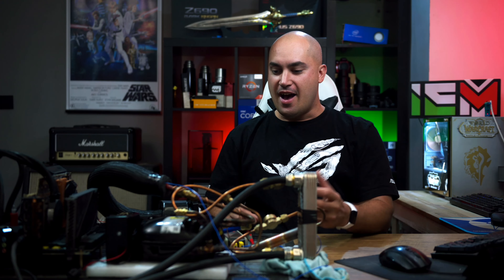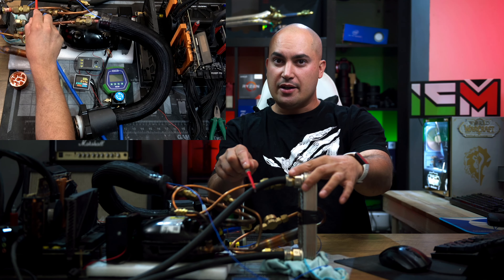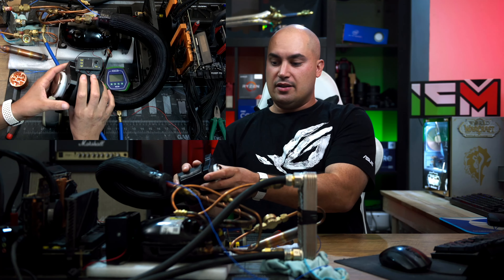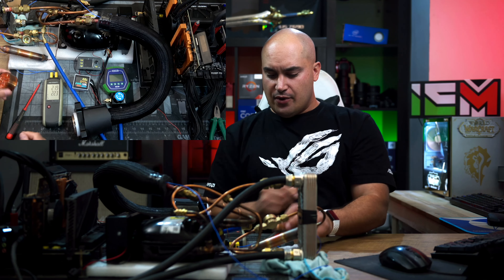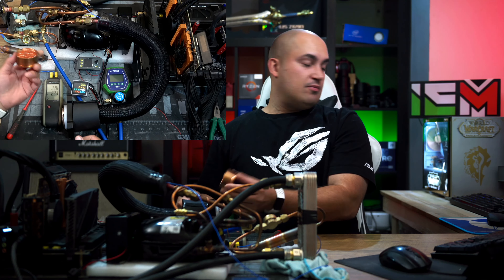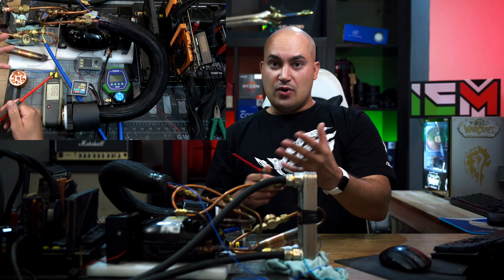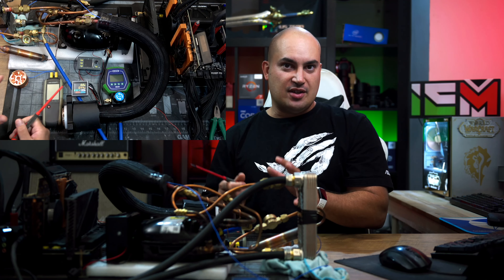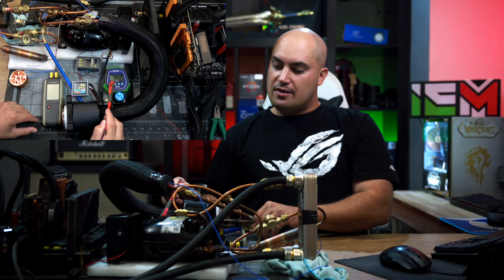Mini Phase Change Cooler Ep2: 12900KS @ 6GHz WoW Gameplay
Time to test this little monster with some real action! I managed to get easily to play at 6GHz with a 12900KS, and this look like a good start!

Timestamp
0:00 Intro
0:36 Components Overview
6:02 Ilde first run results
7:35 World of Warcraft Gameplay at 6GHz
9:18 AIDA CPU Stress test at 5.8GHz all core!
10:34 Less refrigerant = Less temperature and less power consumption!
11:54 World of Warcraft Gameplay at 6GHz @ 145W
15:11 Considerations and next steps